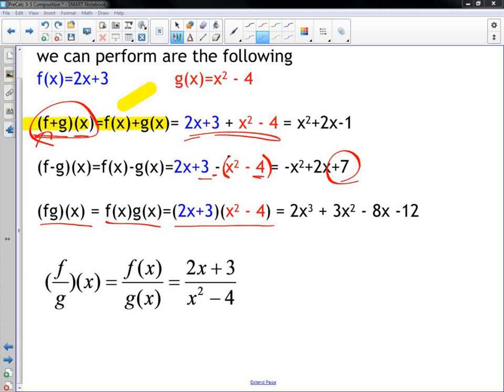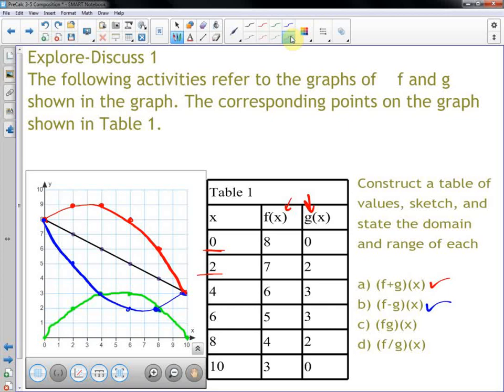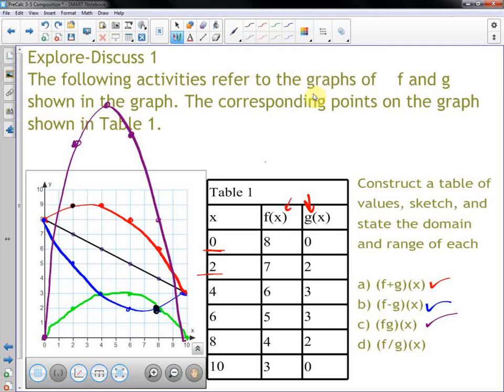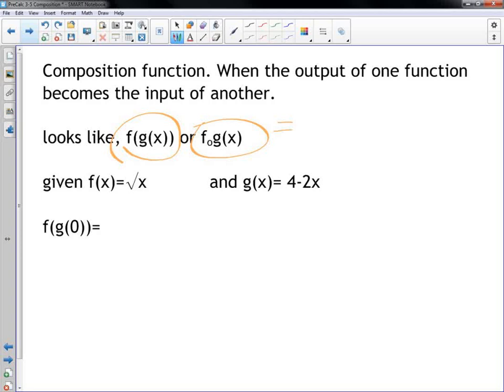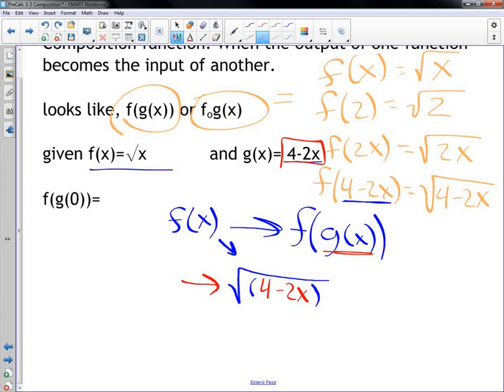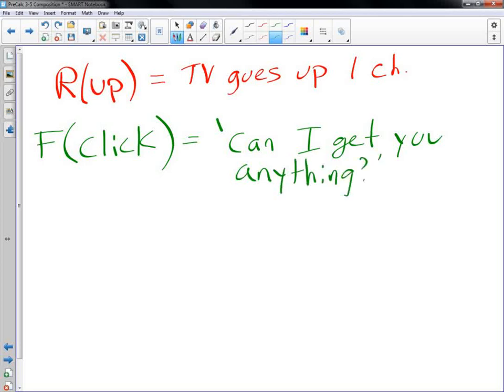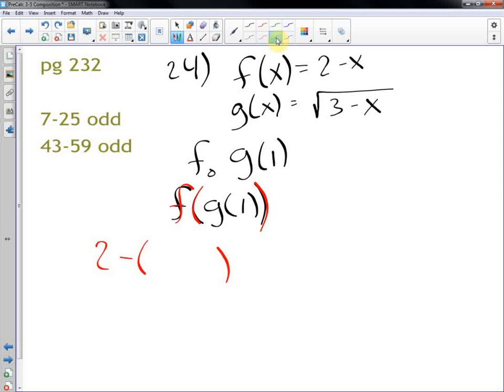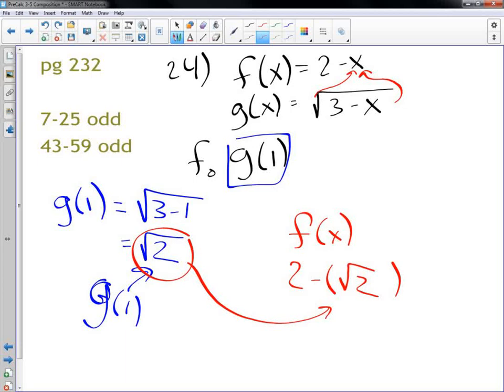3 5 Function Operations 2